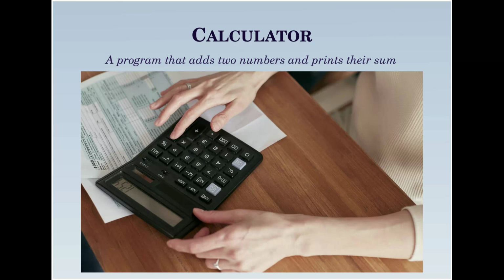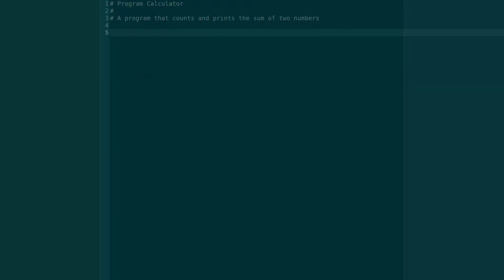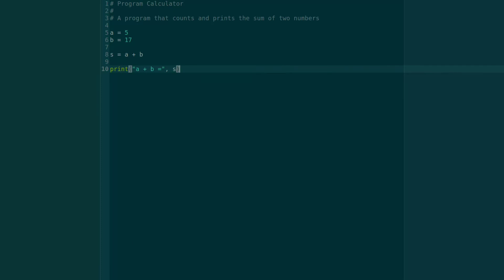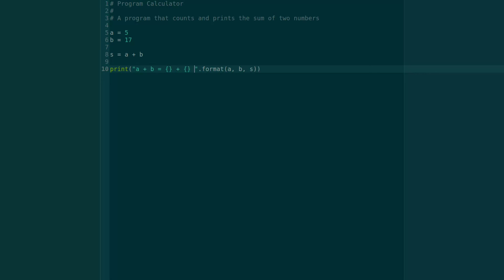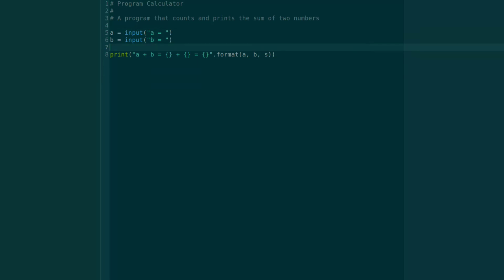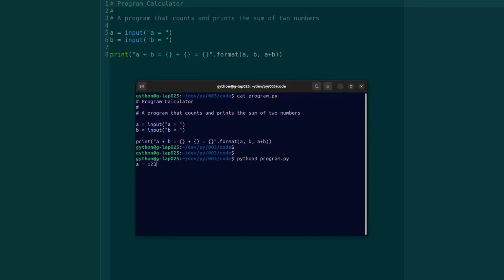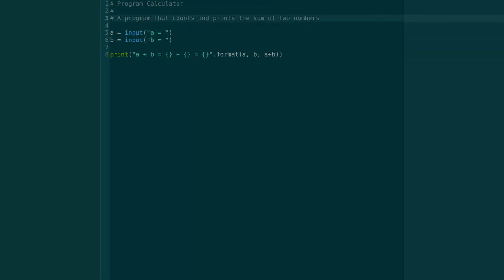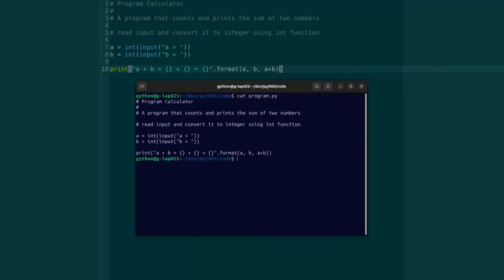Easy Python - programming for beginners - Lesson 03 - Calculator adds numbers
Python 3 is a very popular and beginner friendly programming language used widely in IT system administration, backed web development and data analysis / data science. Python 3 interpreter is a free software (and open source), available by default in most popular GNU / Linux distros.

This Python course was made fully using free software. It is composed of short videos showing specific features of Python 3 and teaching the basic concepts of programming at once. I will also compare Python 3 to other programming languages (C, Ada).

Program calculator demonstrates how to use numeric variables, convert types from string to int/float and make simple calculations using Python 3.